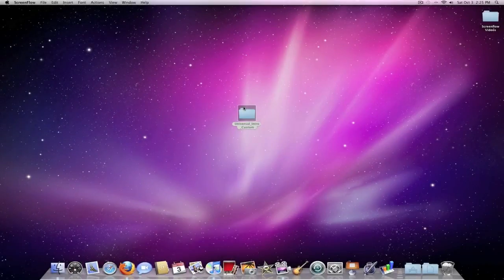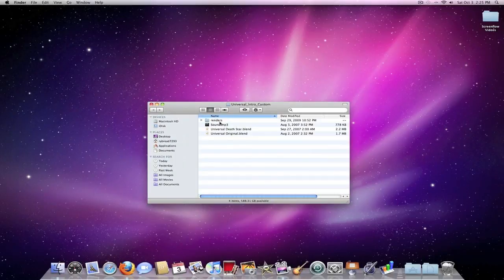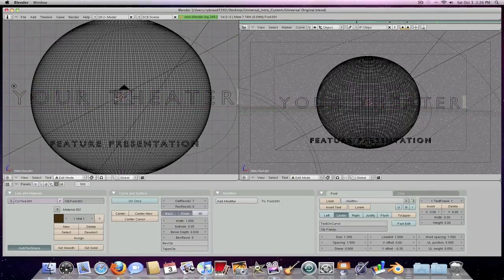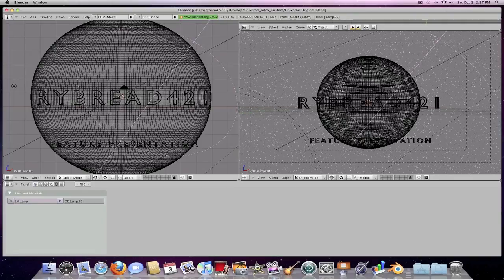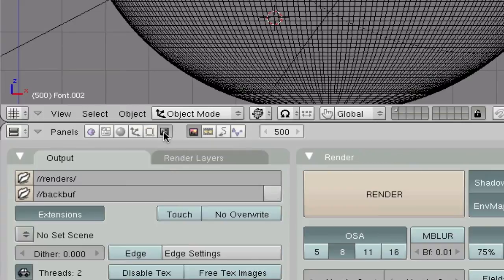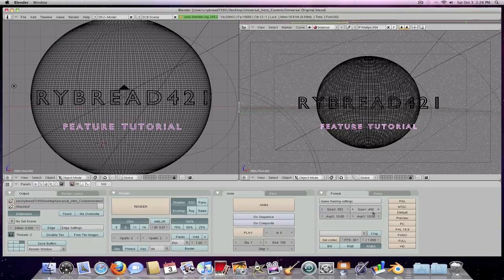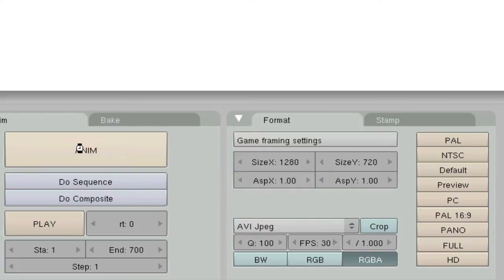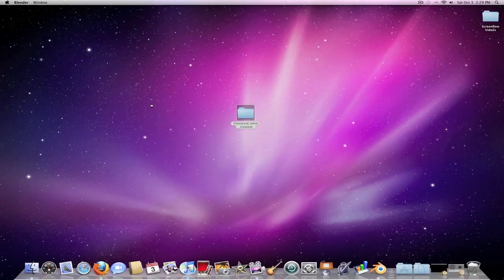How to Make a Custom Universal Studios Intro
Use this link below to get a swagbucks account
This site is legit and FREE!!